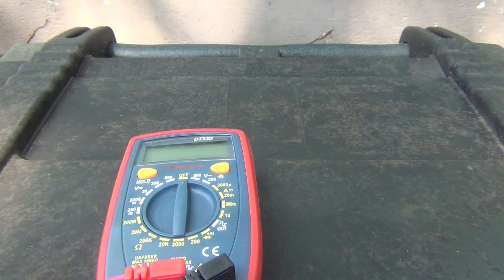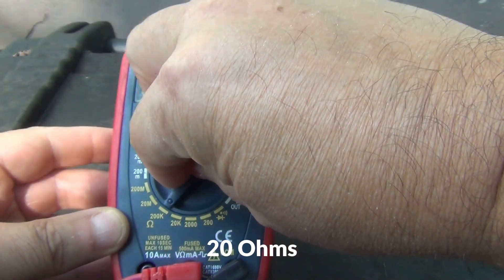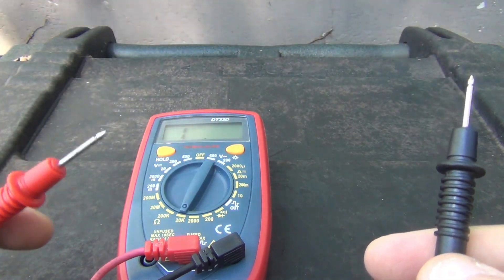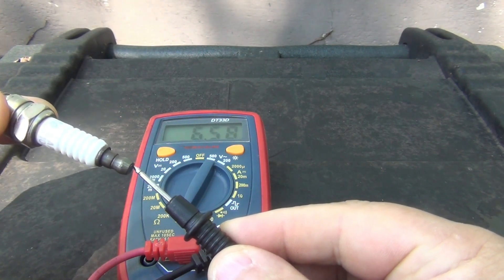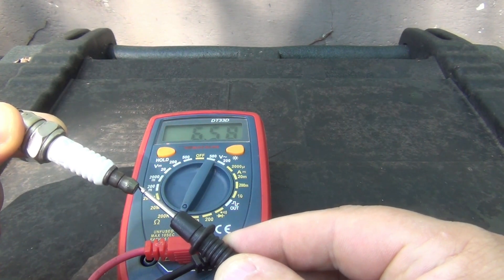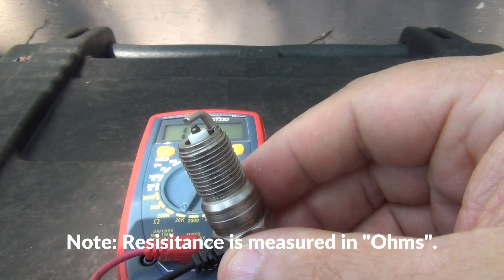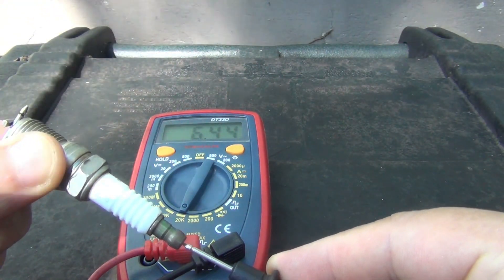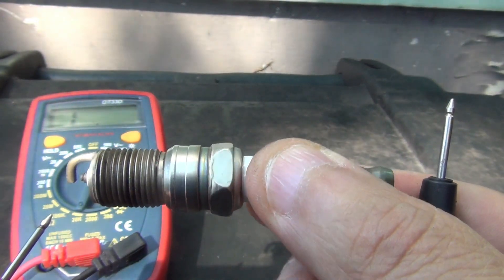1- minute spark plug test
1-minute spark plug test

Here are the instructions:

1. Get a basic multimeter
2. Set it on 20K or 200K, 20K is good enough. Ohms are measured in resistance, or 1000's.
3. Place the red lead on the electrode
4. Place the black lead on the other end of the spark plug
5. A reading of 1 or 2 is normal, but if you get a higher reading that means you have a "Resistor" spark plug. They usually read from  5 ohm to 15 ohms
6. If you get no reading then the spark plug is damaged